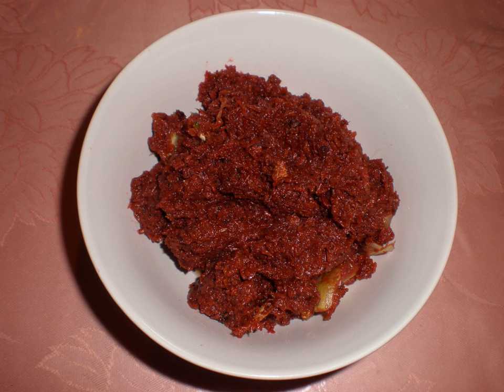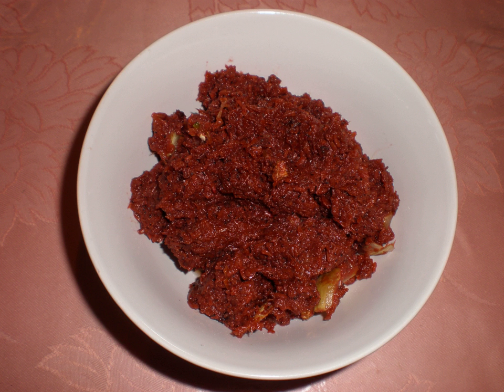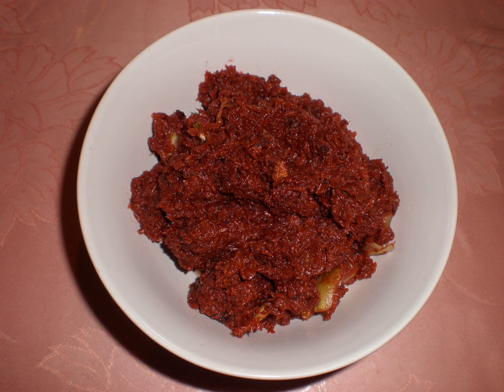Bagoong | Wikipedia audio article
This is an audio version of the Wikipedia Article:
Bagoong

00:00:22 1 Types
00:02:08 2 Preparation
00:02:16 2.1 iBagoong isda/i and iBagoong alamang/i
00:03:59 2.2 iPatís/i
00:05:14 3 Reputation
00:06:18 4 See also

- Socrates

SUMMARY
Bagoóng (Tagalog pronunciation: [bɐɡuˈoŋ]; Ilocano: bugguong) is a Philippine condiment partially or completely made of either fermented fish (bagoóng isdâ) or krill (bagoóng alamáng) with salt. The fermentation process also produces fish sauce known as patís.The preparation of bagoóng can vary regionally in the Philippines.